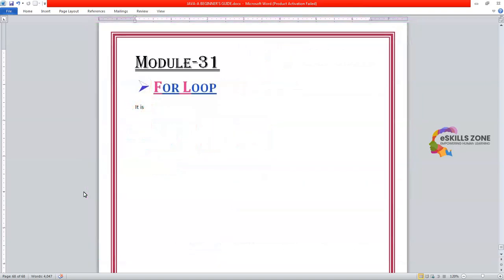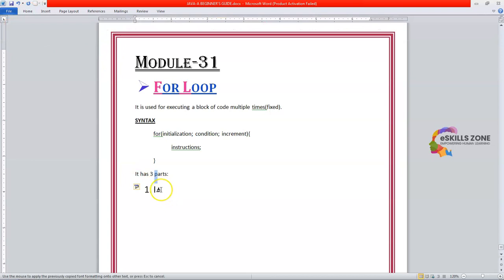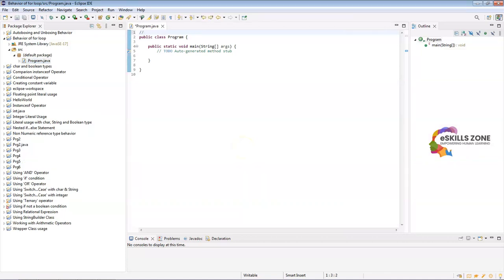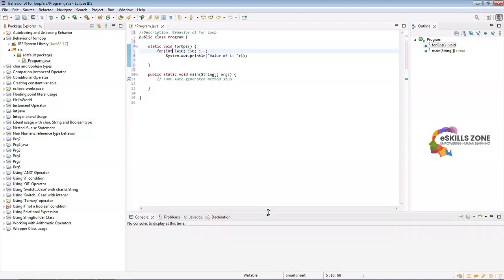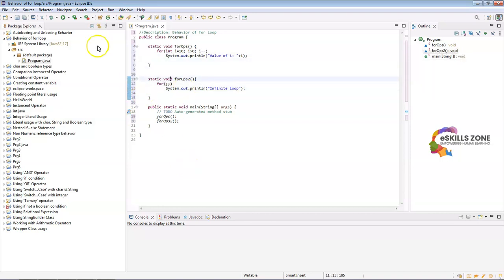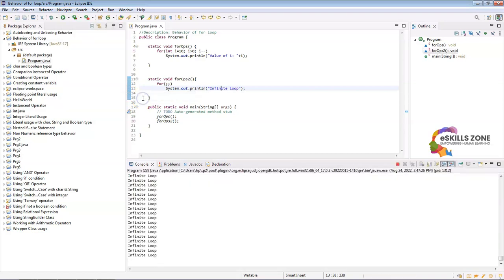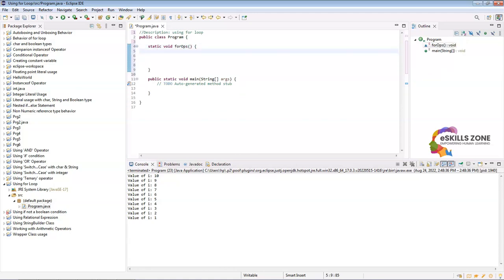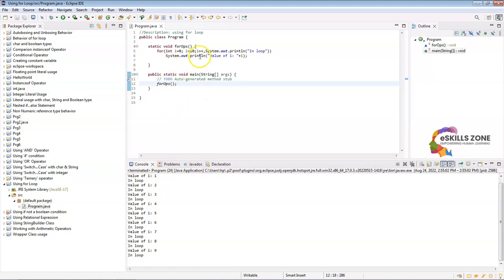JAVA - Lecture 32 FOR LOOP